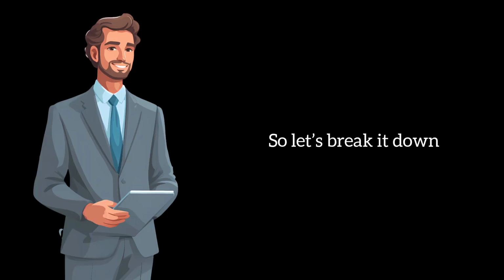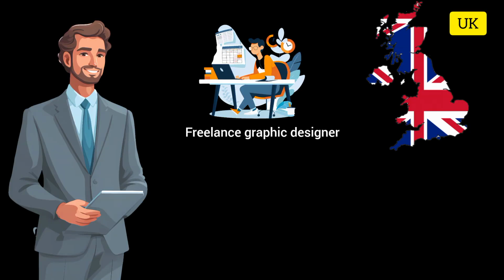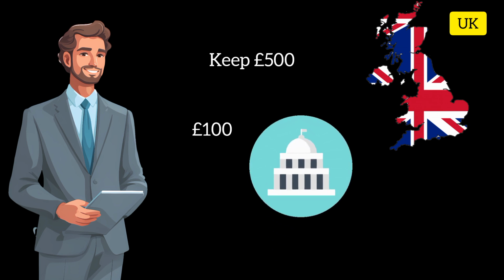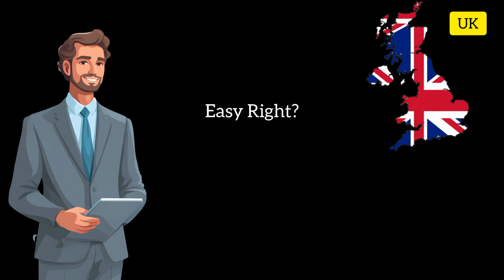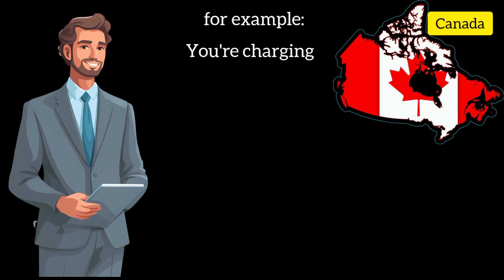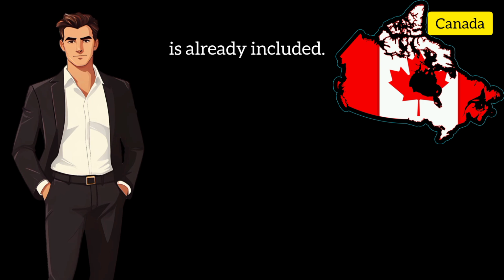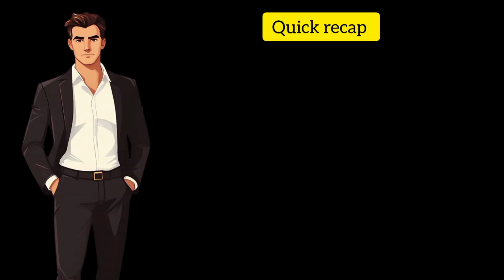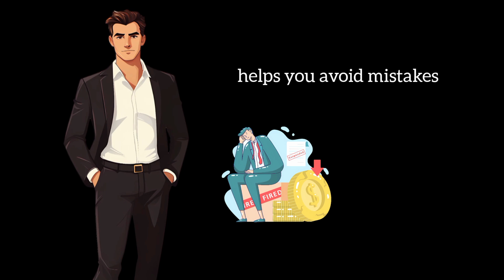VAT, GST, HST - Explained for Beginners (UK, Canada & Beyond)